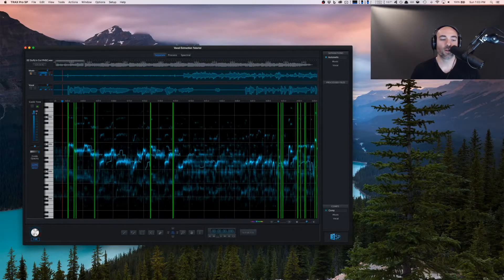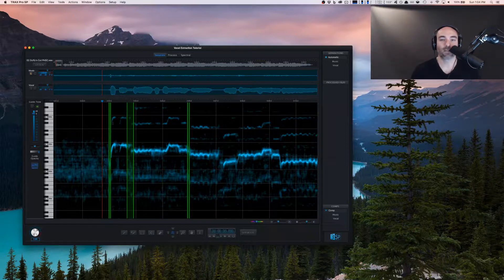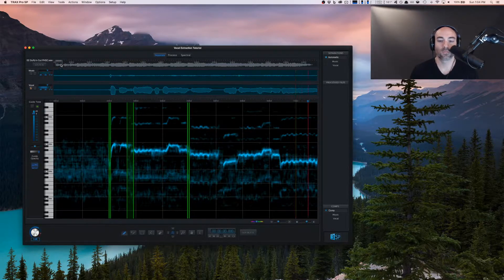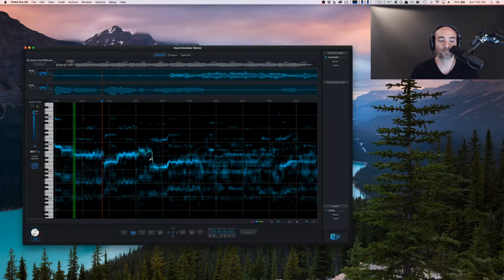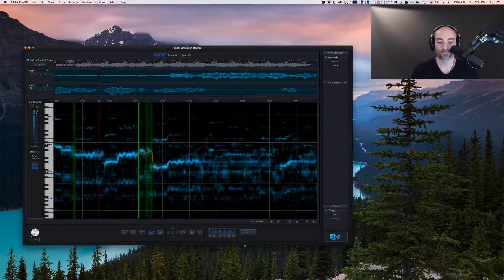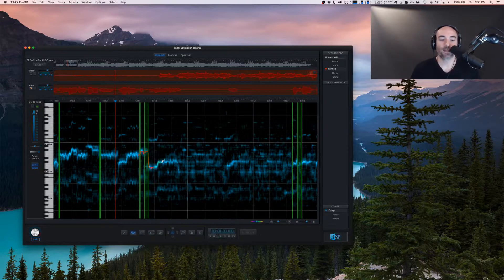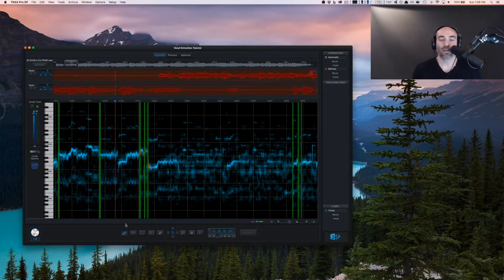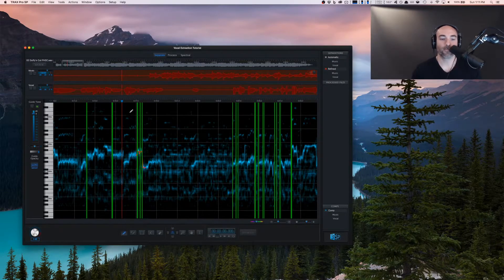How to Isolate Vocals Tutorial 2 - The Separate Screen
In this tutorial series, we cover how to isolate vocals using vocal extraction software from Audionamix.

Audionamix ADX TRAX Pro 3 SP is a powerful software application for audio source separation. With it you are able to start with nothing but a stereo or mono master and automatically separate vocal or monophonic melodic content to its own track.

Use cases include vocal extraction, instrumental creation, music dissociation, dialogue isolation, and more. Techniques we’ll cover include pitch guide refinement, consonant boosting, and spectral editing.

And don’t worry — you can get started extracting vocals from a song after learning just the basic concepts. ADX TRAX Pro 3 SP gives you solid results right out of the gate. From there, you can choose to refine your separation, depending on your specific use case.

Vocal Extraction Video Tutorial Series

Vocal Extraction Pro Tips

About VENOMISTO

VENOMISTO is an expression of the ineffable — edgy yet educated, dangerous yet playful, unpredictable yet consistent. His vision of the world is not a nameless, genderless, cultureless morass of sameness, but a diverse collection of cultures and traditions that recognize and celebrate our similarities AND our differences.

VENOMISTO is Dance Music for the World. Dance Music for the 22nd Century.